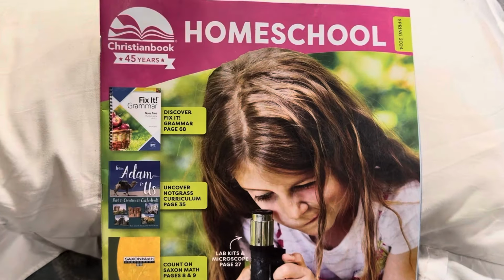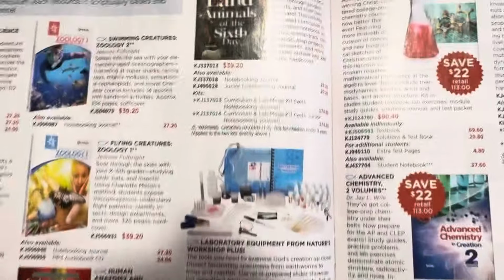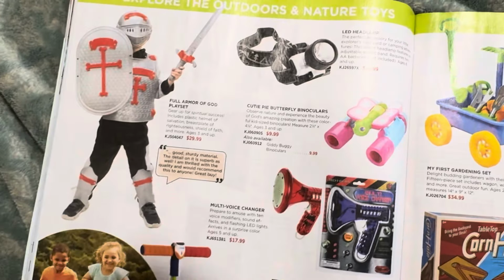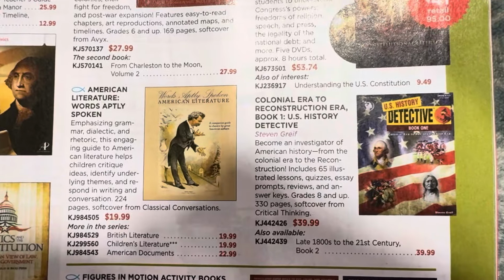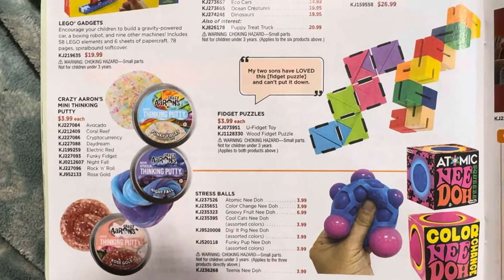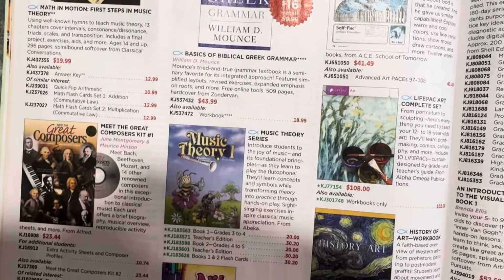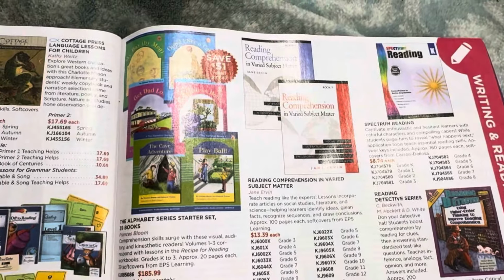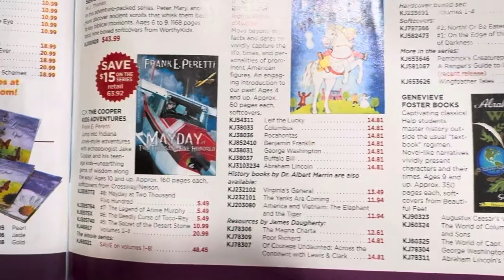HOMESCHOOL SALE | Shop with me! | What I Would or Would Now Buy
-THRIFT BOOKS: Spend $30, Get a FREE book!

~Laura